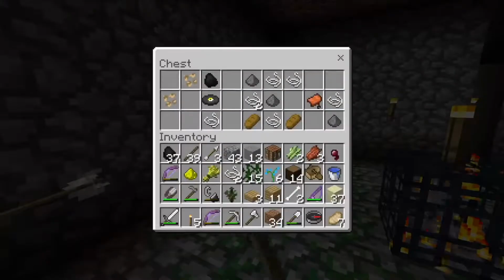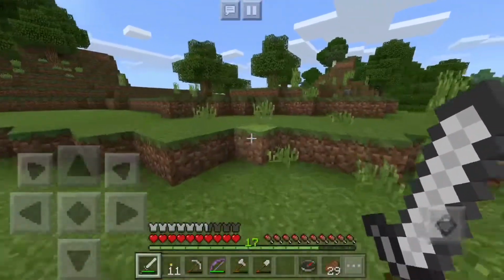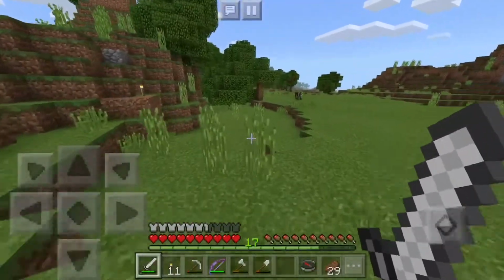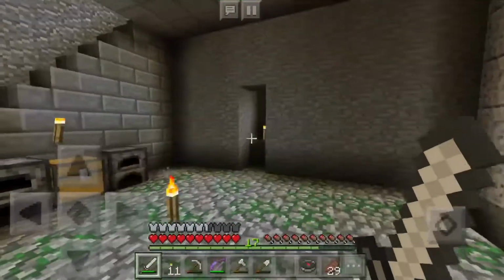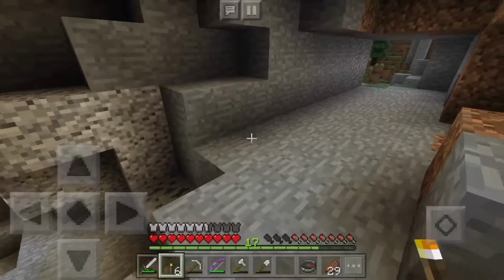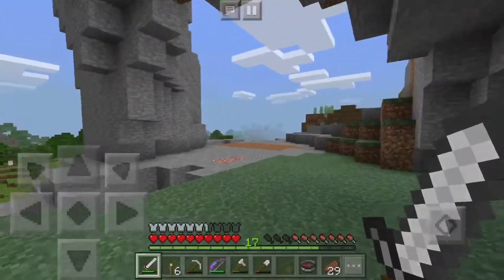Bobo’s World EP2: Finding a Home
Thanks for joining me on this adventure! In this episode we gather some materials, have a yolo moment, and figure out where and how I want to start building.

All gameplay, graphics, and music captured and created by me on my iPhone.